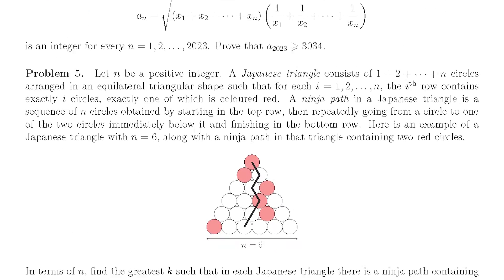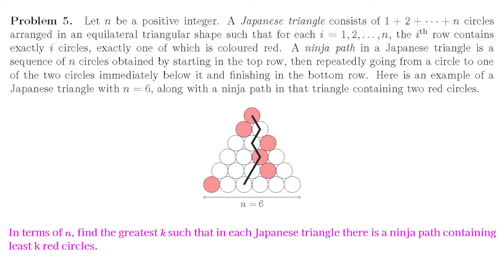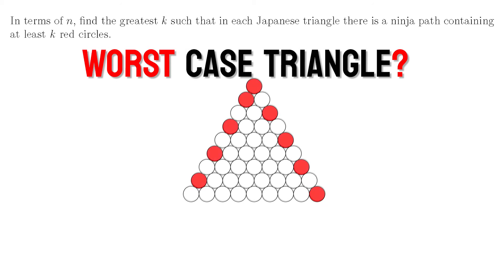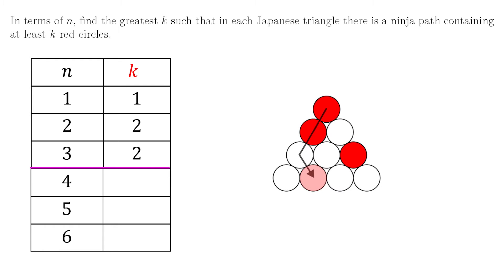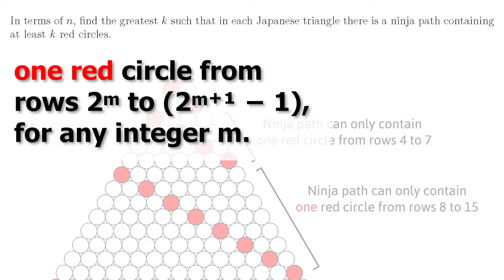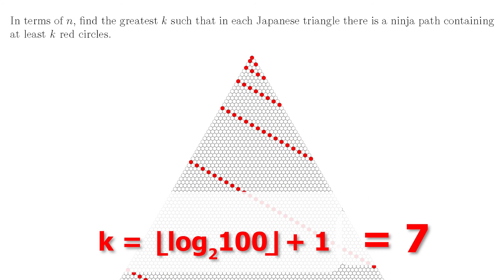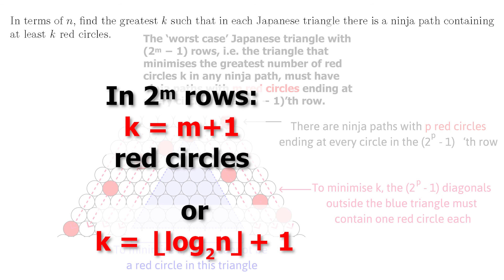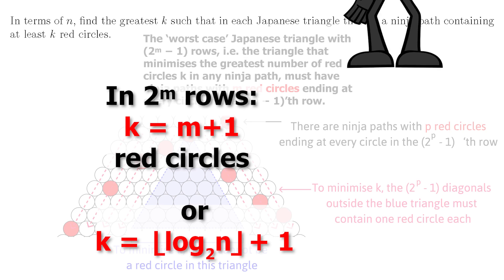NICEST IMO Problem Ever? Ninja Says Yes! (IMO 2023 P5)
This problem from the 2023 IMO is super cool. It’s a fantastic example of what an IMO problem should be — something that a clever high school student can understand (with no knowledge of university mathematics), but that still challenges the best of the best.
What’s more, it has a nice solution that may surprise you (well it surprised me anyway! 😁).